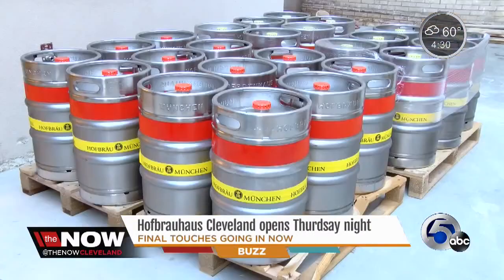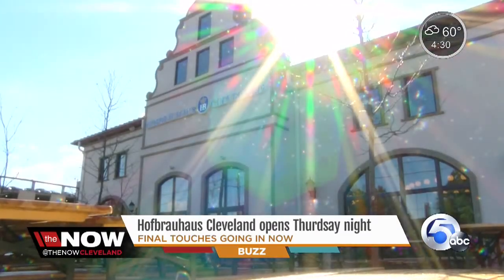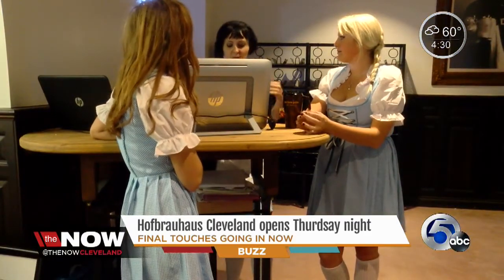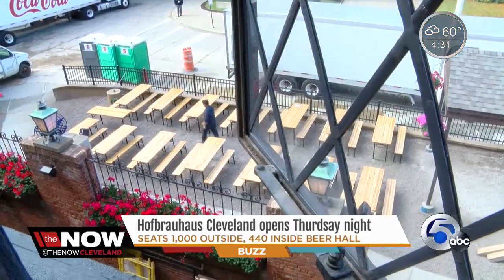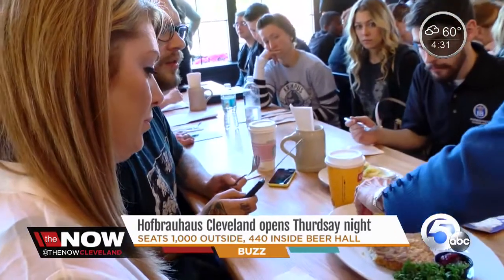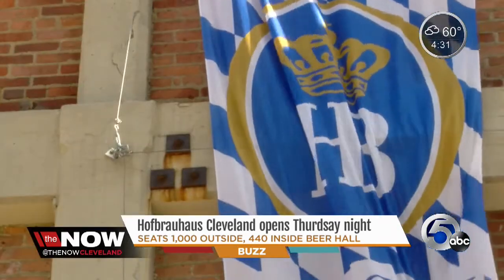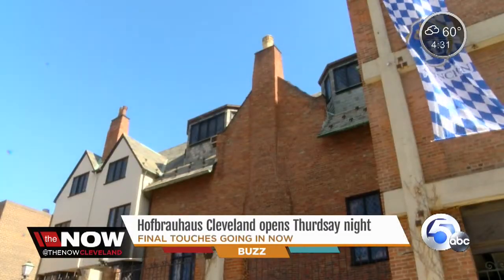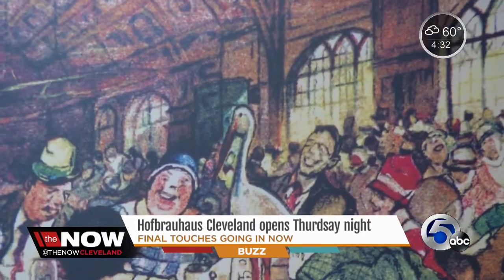Bottoms up! Hofbrauhaus Cleveland readies for opening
Beer lovers, rejoice! Two-hundred and forty kegs were shipped in from Munich, Germany to Northeast Ohio this week, ready for opening night at downtown Cleveland's latest addition.